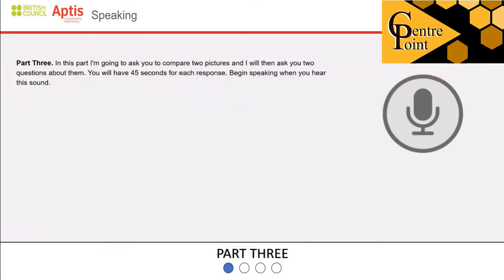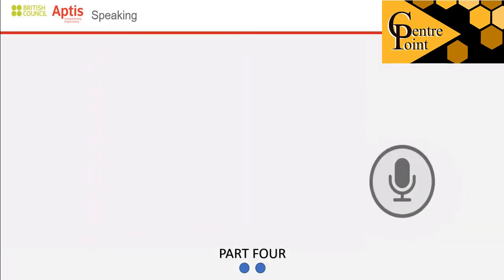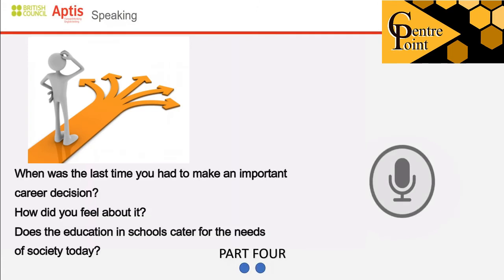APTIS PRACTICE - Speaking 7